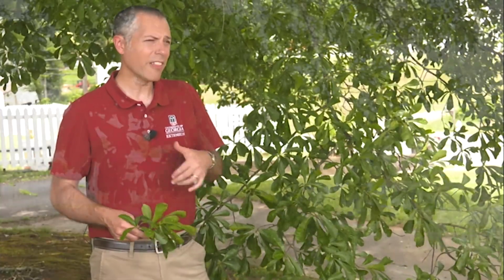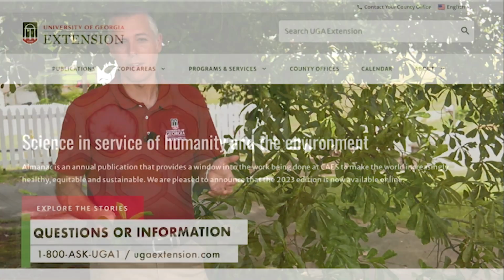What's Wrong with My Oak Tree? Identifying Oak Leaf Blister in Georgia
Do your oak tree leaves have strange spots or blisters? You're not alone. In this video, Paul Pugliese, UGA Extension Coordinator for Bartow County, explains a common but often misunderstood issue affecting oak trees across Georgia: Oak Leaf Blister.

🌳 Learn:
- What oak leaf blister looks like
- Why it appears more in wet, cool spring weather
- Which oak species are most susceptible
- Why this disease looks worse than it is
- When (and if) you should treat your tree

Oak leaf blister might look alarming, but in most cases, it’s more of a cosmetic issue than a threat to your tree’s health. Paul also shares guidance on when fungicide treatments might make sense and how weather plays a key role in disease severity.

📞 Need help with your own trees or landscape?
Contact your local UGA Extension Office at 1-800-ASK-UGA1